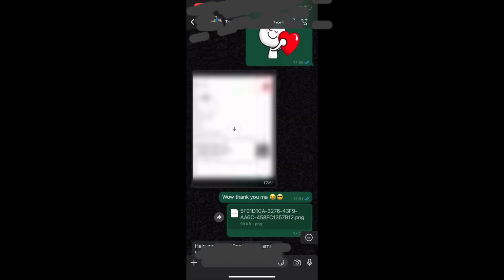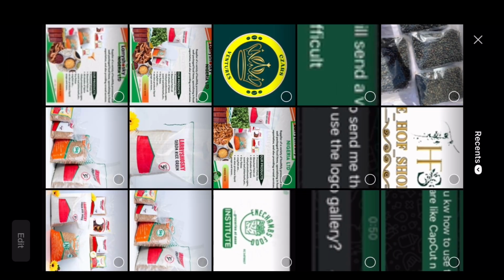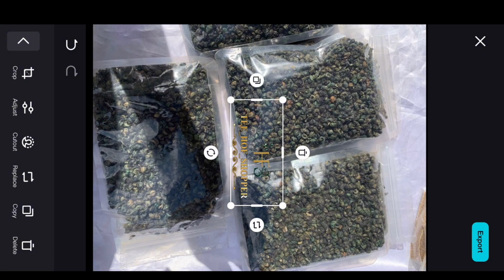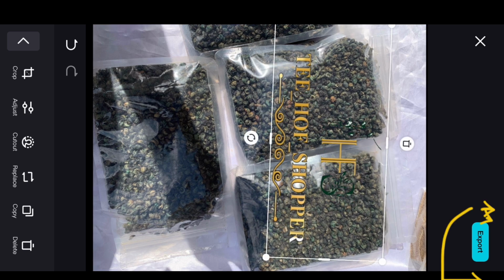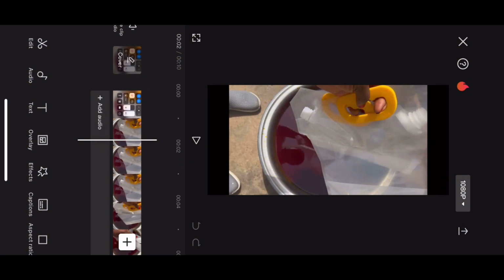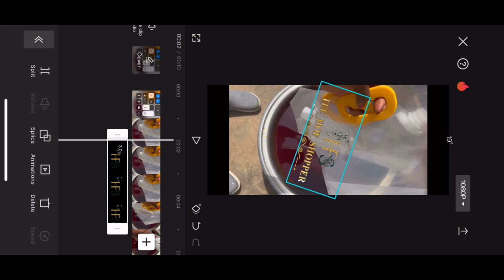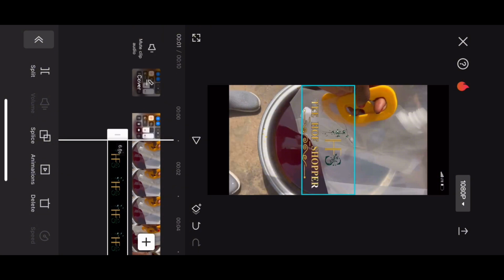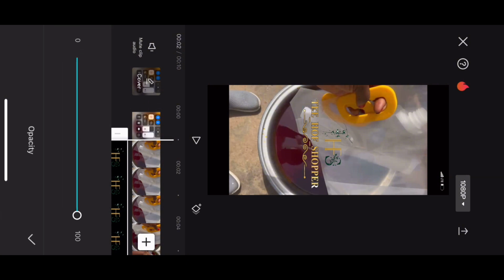How To Insert Logo in CapCut-Full Guide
Learn how to add a logo to your videos on CapCut, the free and easy-to-use video editing app for mobile. In this short tutorial, I'll show you how to add your logo to your videos in just a few simple steps

Adding a logo to your videos is a great way to promote your brand and make your videos look more professional. With CapCut, it's easy to add your logo to your videos in just a few simple steps. So what are you waiting for?

📍I will see you in my next video 🫶🏻